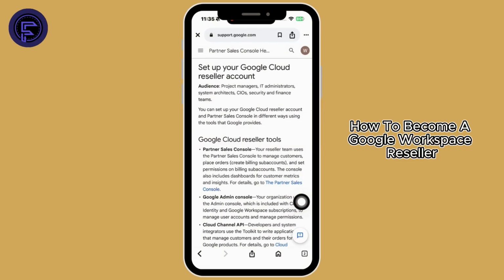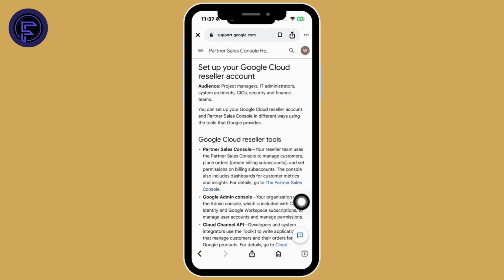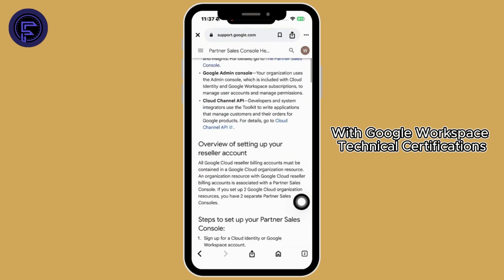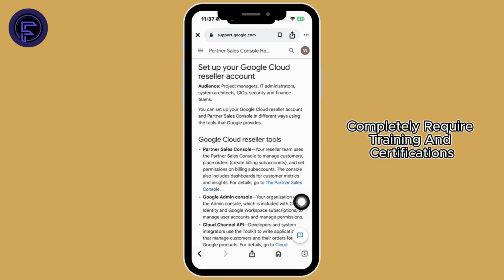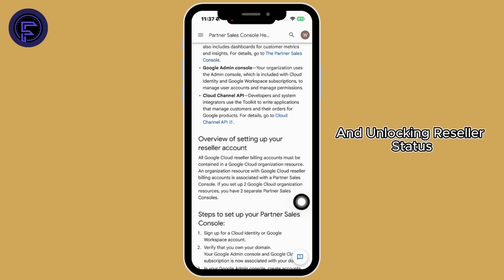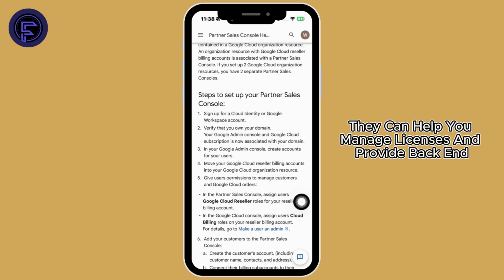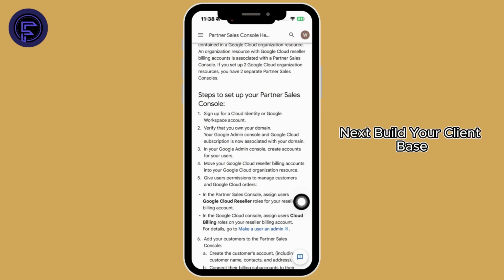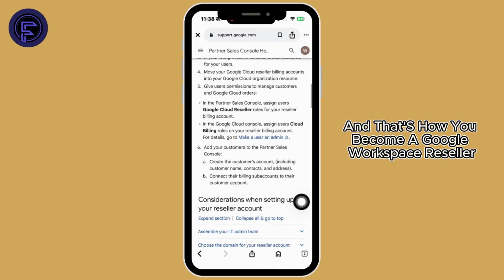How To Become a Google Workspace Reseller 2025 – Step-by-Step Guide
Interested in becoming a Google Workspace reseller? This quick tutorial shows you the exact steps to get started in under 60 seconds—perfect for entrepreneurs and IT professionals looking to grow their business in 2025.

Learn about eligibility, application process, reseller benefits, and how to manage customers effectively.

Timestamps:
00:05 – Intro
00:20 – Checking reseller eligibility and requirements
00:40 – Applying to the Google Workspace reseller program
00:55 – Managing customers and benefits overview

• Understand the Google Workspace reseller program in 2025.
• Discover how to increase revenue by offering Google Workspace solutions.
• Learn key tools and resources available to resellers.
• Ideal for IT service providers, consultants, and entrepreneurs.
• Updated for the latest reseller policies and benefits.